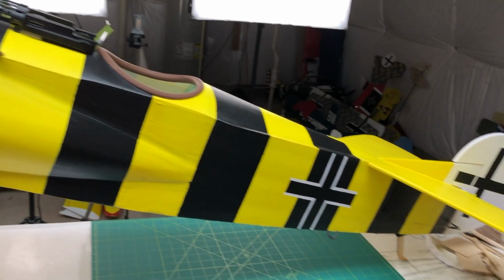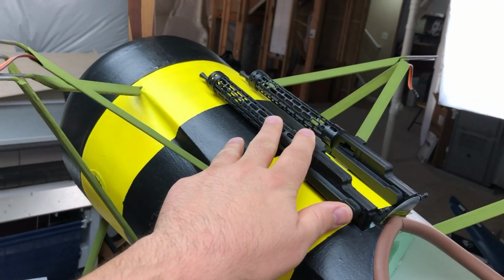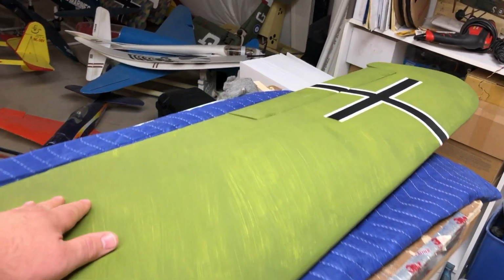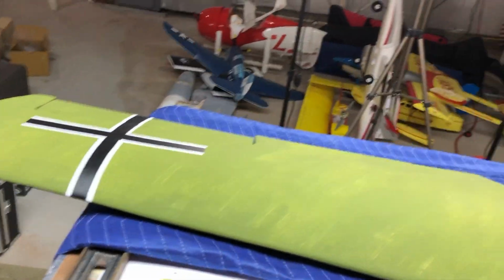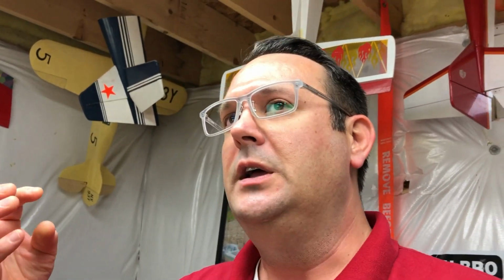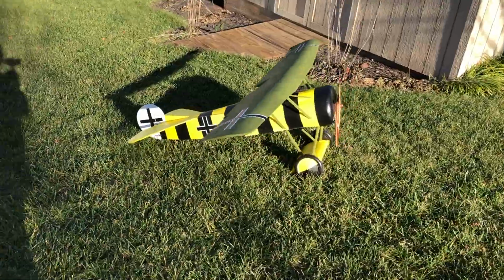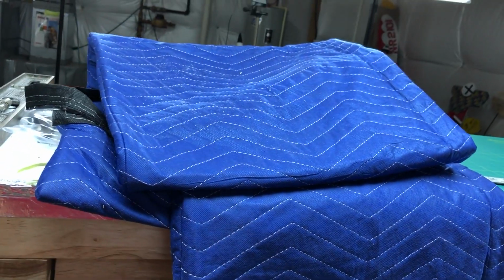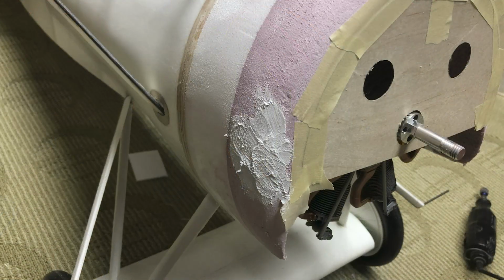Fokker D.VIII Ep. 08: Paint, Details, and I SCREWED UP!!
The Fokker Foamie project is wrapping up for the holidays and I've gotta come clean about a screw up.